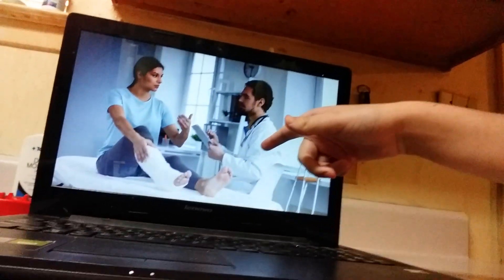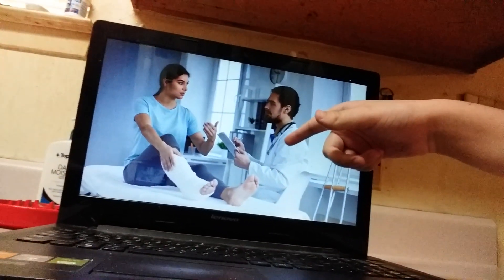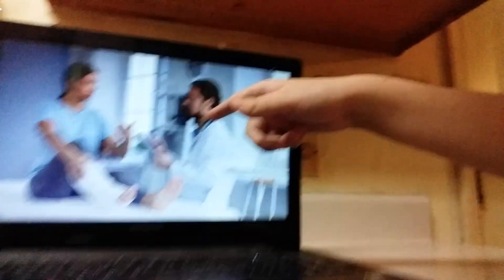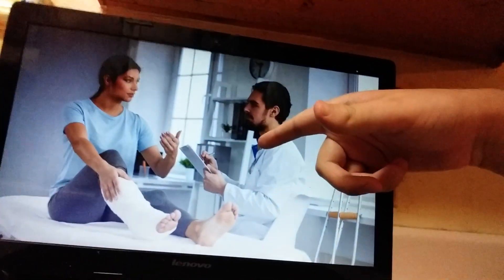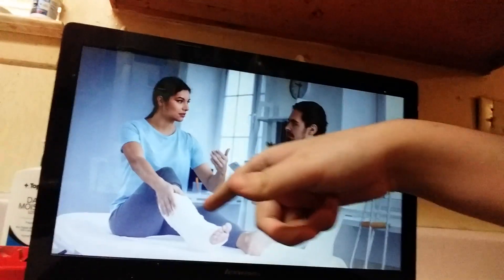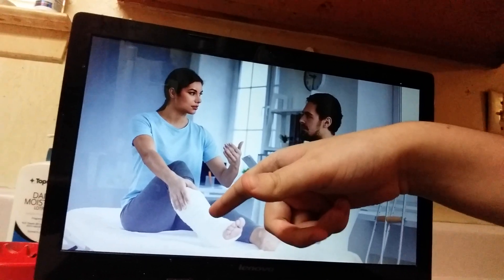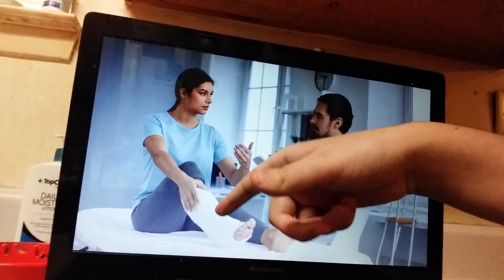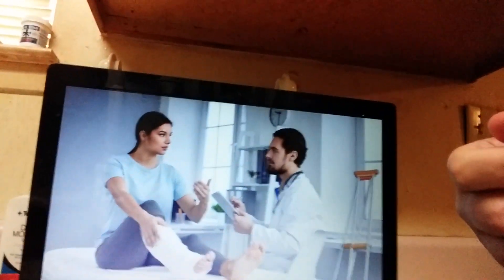How To Juggle The Ball & The Sports Job Orthopedist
I Love Juggling And Orthopedist Is A Doctor Focusing On Injuries.